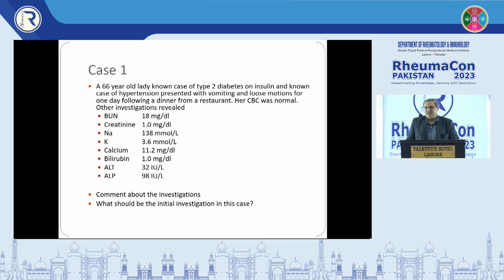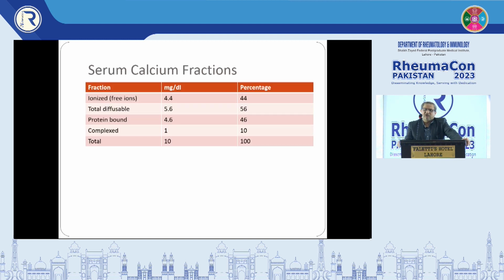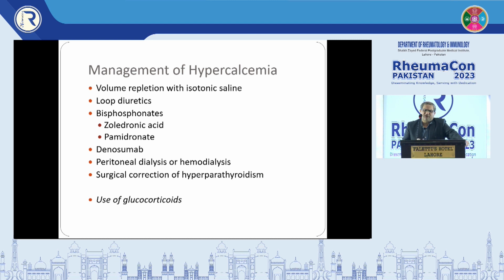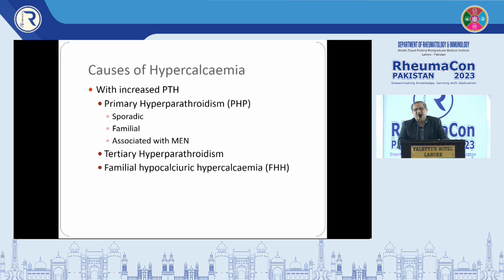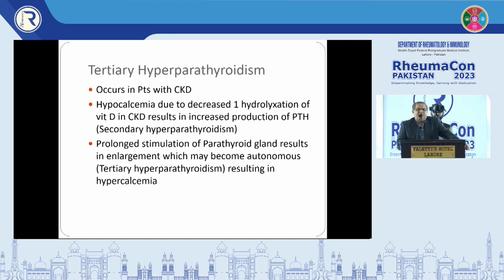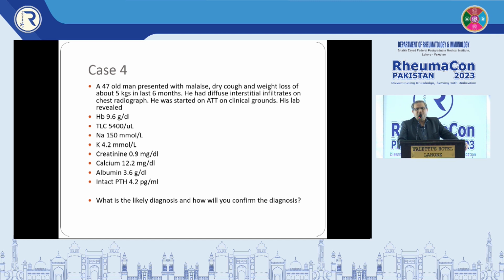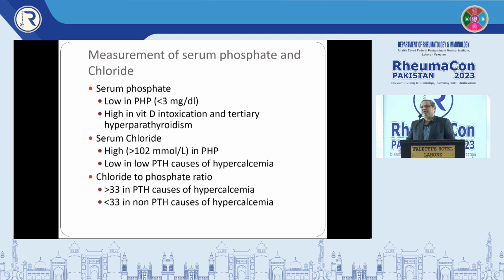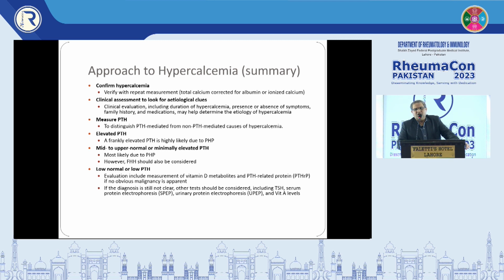Approach to Hypercalcemia - Prof. Dr. Azeem Taj - RheumaCon 2023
Topic: Approach to Hypercalcemia

Presented By:
Prof. Dr. Azeem Taj
MBBS, FCPS, SCE (Endocrinology),
Head Department of Medicine, Shaikh Zayed Federal Postgraduate
Medical Institute, Lahore.

Presented at RheumaCon 2023 | 25 February, 2023 Lahore